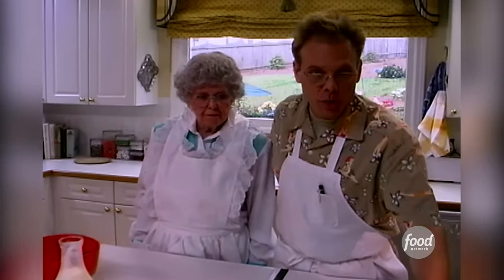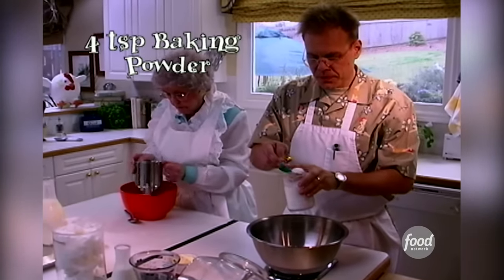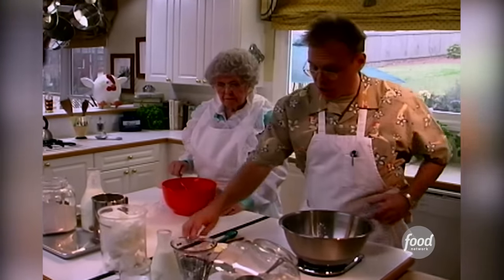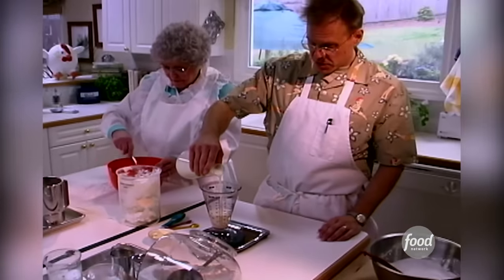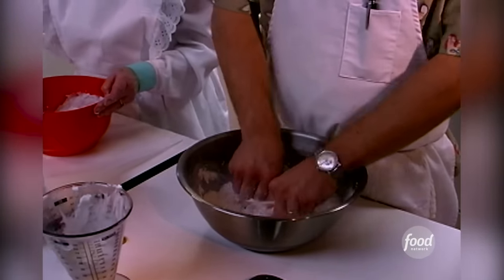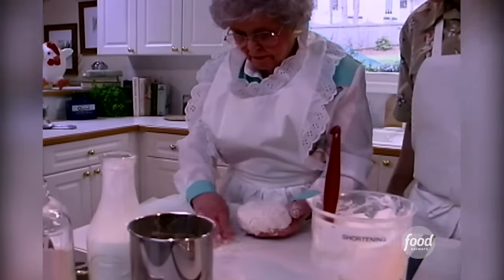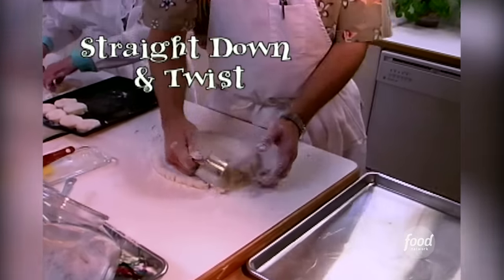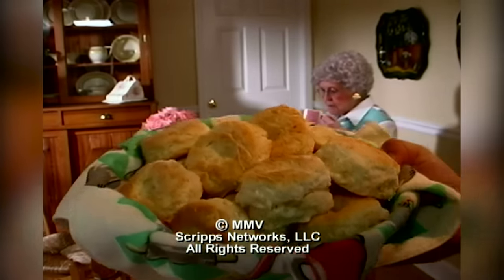Cook Southern Biscuits with Alton Brown | Good Eats | Food Network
Nobody can deny the deliciousness of a flaky, buttery biscuit.

Pop culture, comedy and plain good eating: Host Alton Brown explores the origins of ingredients, decodes culinary customs, and presents food and equipment trends. Punctuated by unusual interludes, simple preparations and unconventional discussions, he'll bring you food in its finest and funniest form.

Southern Biscuits
RECIPE COURTESY OF ALTON BROWN
Level: Easy
Total: 40 min
Prep: 20 min
Cook: 20 min
Yield: 1 dozen

Ingredients

2 cups flour
4 teaspoons baking powder
1/4 teaspoon baking soda
3/4 teaspoon salt
2 tablespoons butter
2 tablespoons shortening
1 cup buttermilk, chilled

Directions

In a large mixing bowl, combine flour, baking powder, baking soda and salt. Using your fingertips, rub butter and shortening into dry ingredients until mixture looks like crumbs. (The faster the better, you don't want the fats to melt.) Make a well in the center and pour in the chilled buttermilk. Stir just until the dough comes together. The dough will be very sticky.

Turn dough onto floured surface, dust top with flour and gently fold dough over on itself 5 or 6 times. Press into a 1-inch thick round. Cut out biscuits with a 2-inch cutter, being sure to push straight down through the dough. Place biscuits on baking sheet so that they just touch. Reform scrap dough, working it as little as possible and continue cutting. (Biscuits from the second pass will not be quite as light as those from the first, but hey, that's life.)

Bake until biscuits are tall and light gold on top, 15 to 20 minutes.